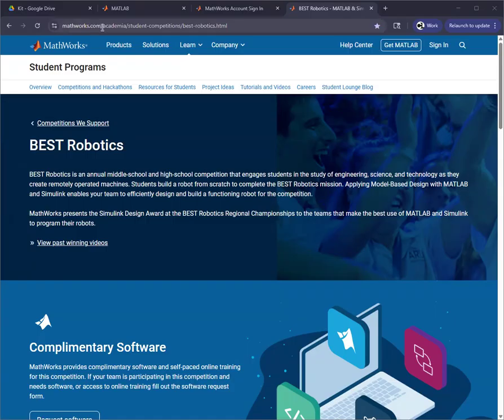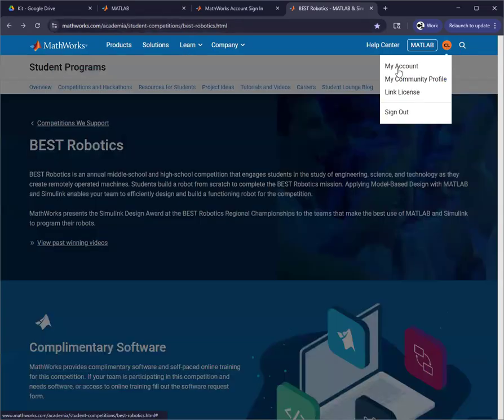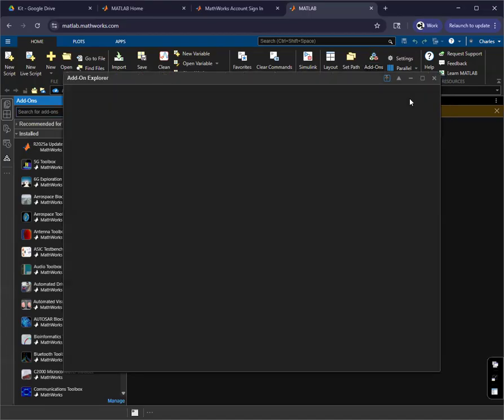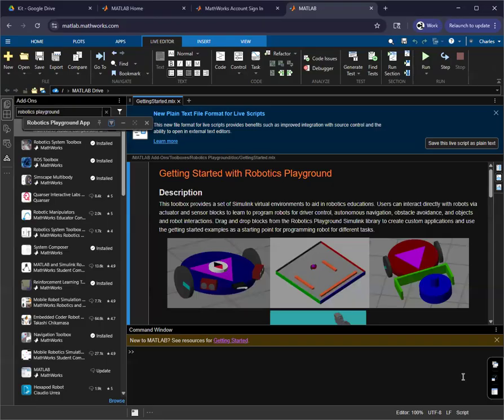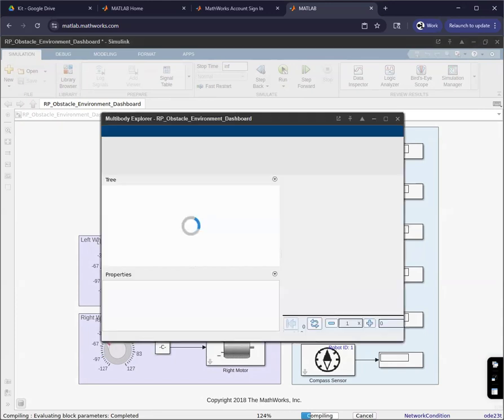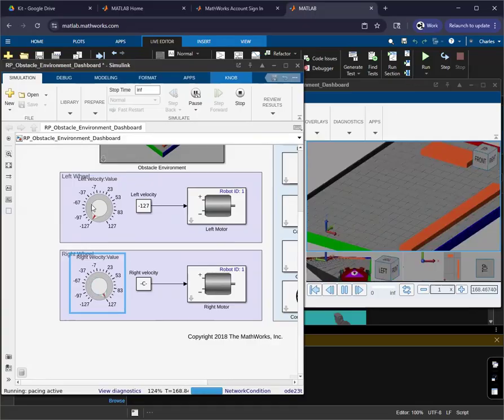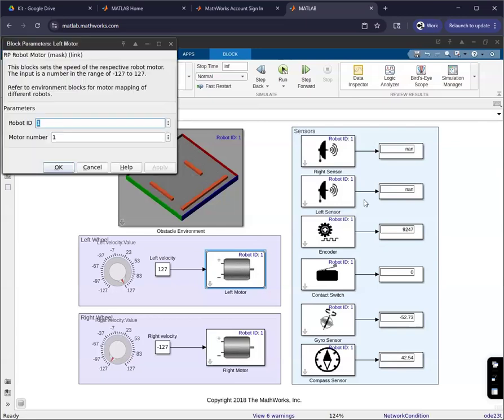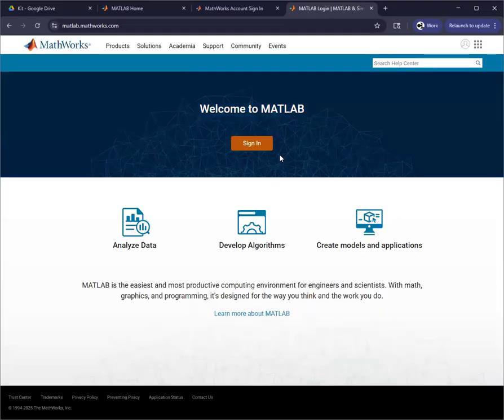Exploring MATLAB Simulink Robotics Playground for BEST Robotics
Description: Explore opening and running a robot simulation within a Chrome browser in preparation for the BEST Robotics Competition.

Resources:
Run MATLAB Simulink Robotics Playground within your browser, no installation necessary. Participating teams of BEST Robotics Competition can gain access for all student and mentors on their team by having the team coach request complementary software at:
Only a one adult per team needs to request software, and then the coach can distribute information to participating members.